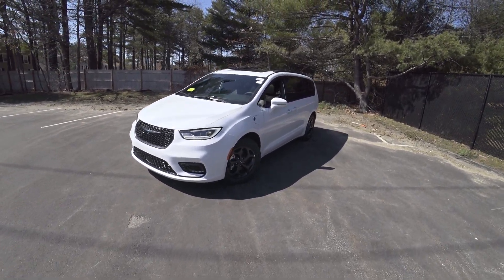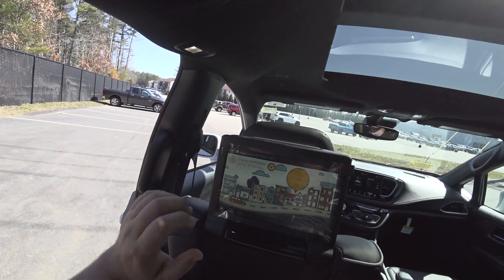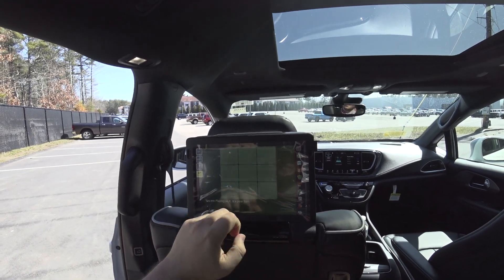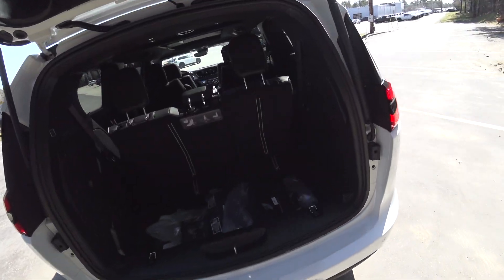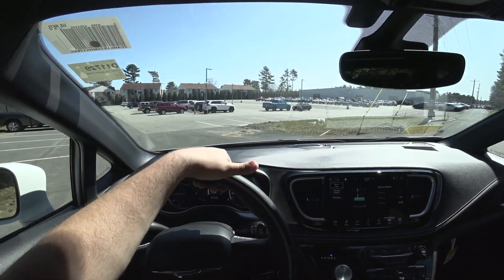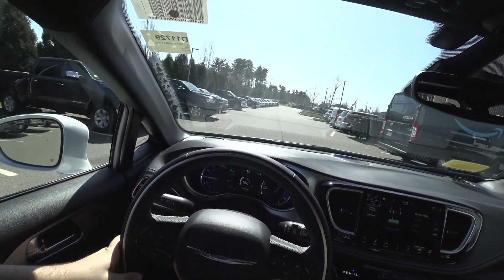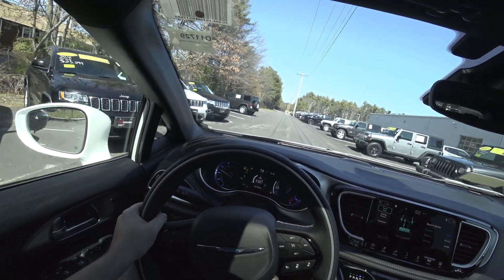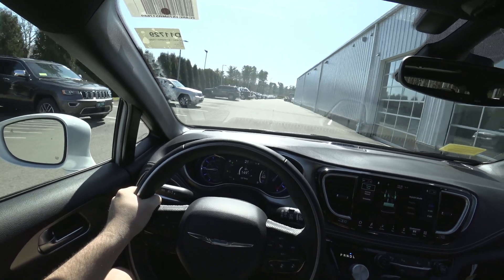2021 Chrysler Pacifica Hybrid Limited S P.O.V Review